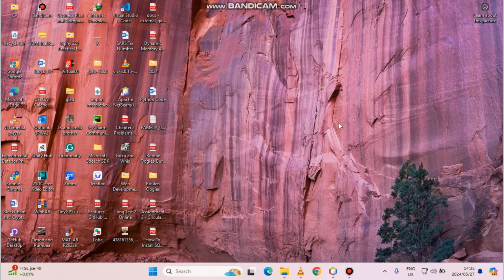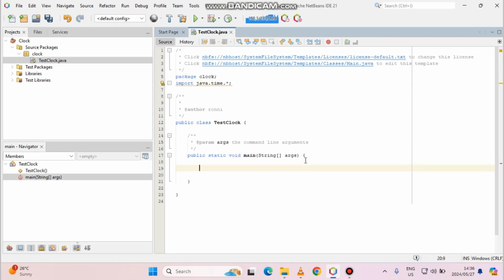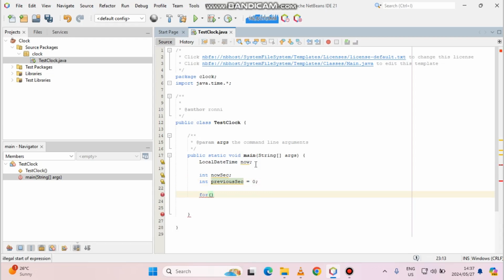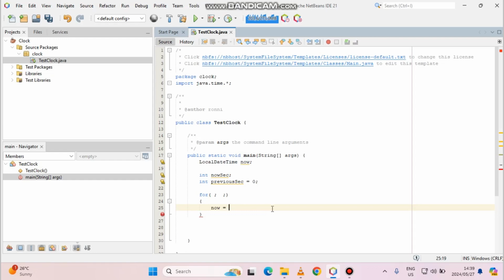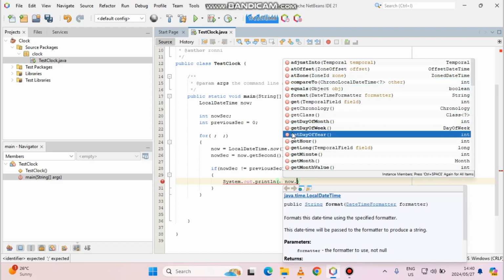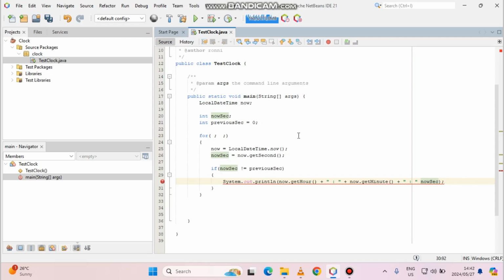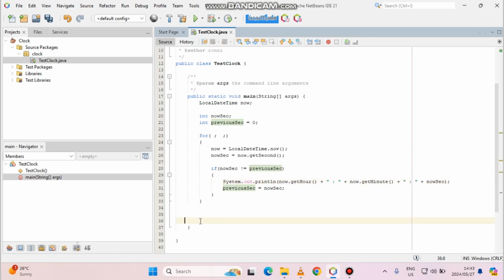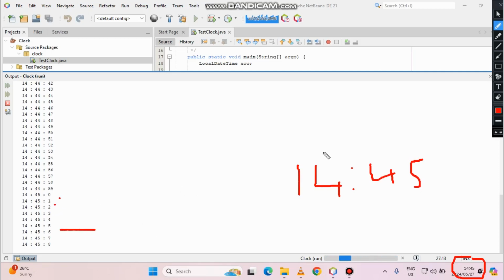11 What is For Loop Used in Clock Application?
Welcome to Nogan Army. Let's learn about for loop in Java.

00:00 Intro
00:35 What is the for loop?
01:10 Creating a clock application
02:00 Using and explaining the predefined class for Time library?
03:05 Implementing for loop
08:50 Run and testing program
11:07 Outro